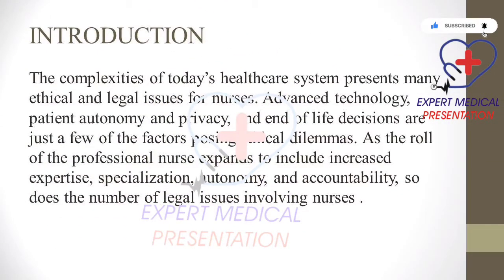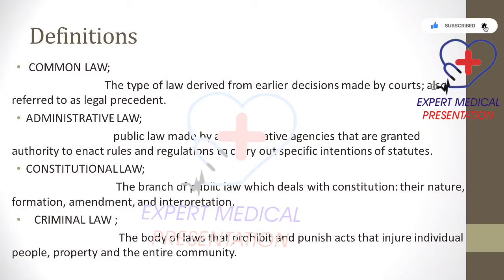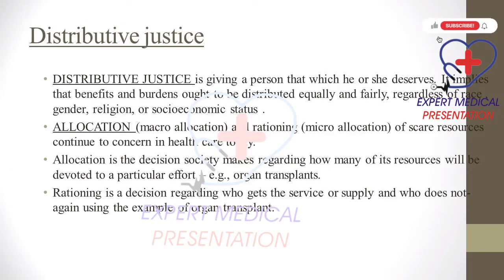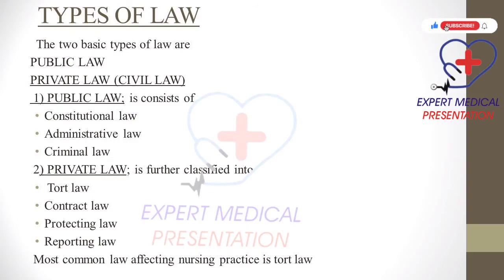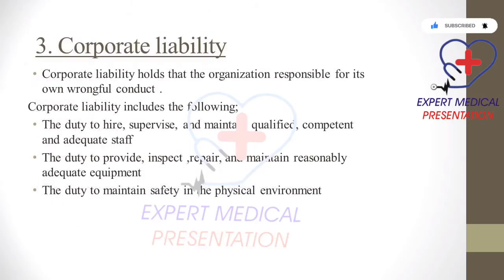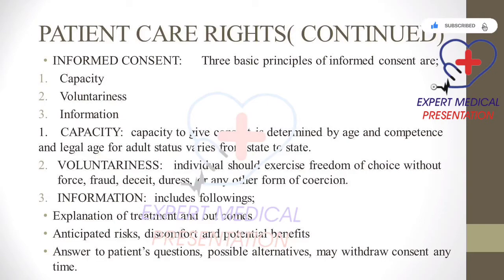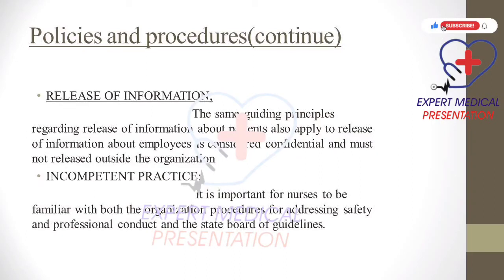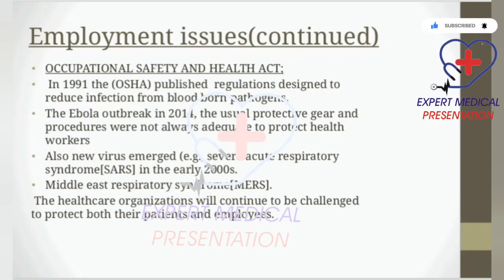UNDERSTANDING LEGAL AND ETHICAL ISSUES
BSN Post RN Presentation